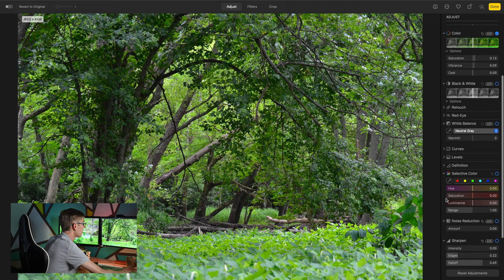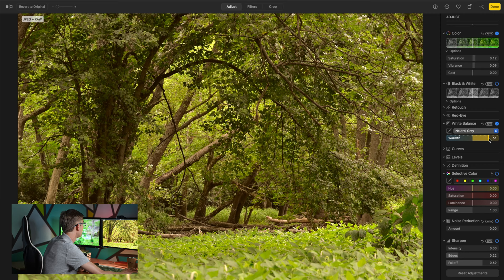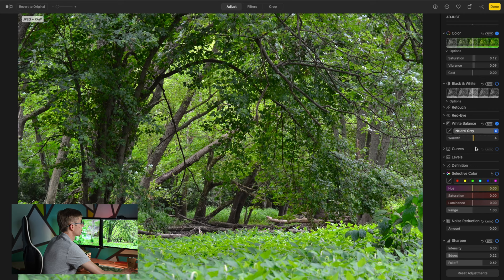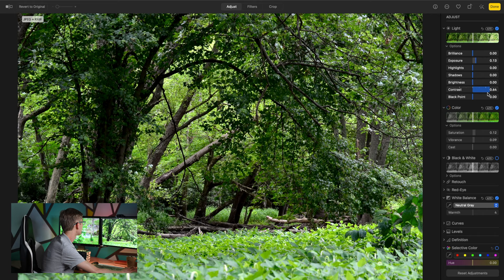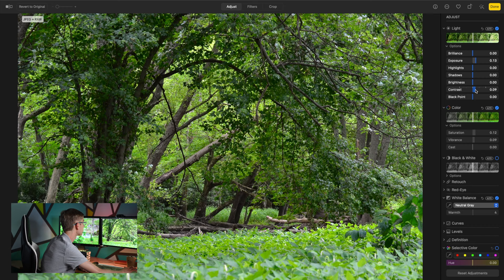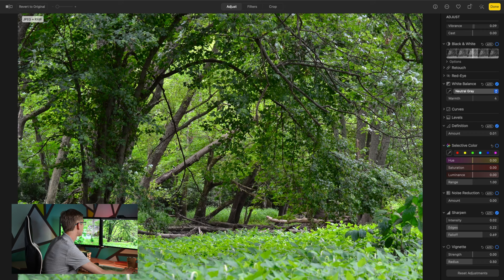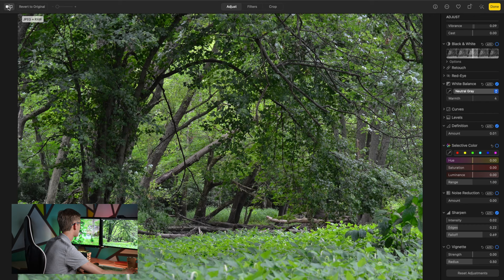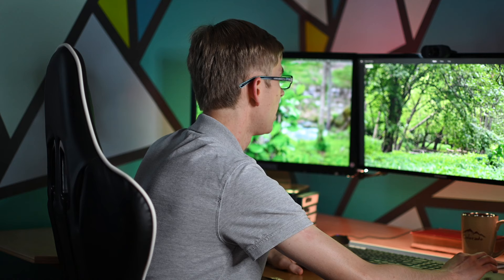FREE & EASY Photo Editing for BEGINNERS | Basic Photo Editing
In this weeks video, I take a look at one of the photos from the last photoshoot, and go over basic photo editing using the free Apple Photos app included on all Apple computers, iPhones, and iPads. I'll show you how to transform your photos in minutes by adjusting the levels of exposure, saturation, white balance, contrast, sharpening, and denoise, which are the six things I recommend adjusting in every photo.

00:00 Intro
01:14 Getting Started
02:15 Exposure
03:29 Saturation and Vibrance
04:54 White Balance
05:49 Contrast
06:42 Sharpening
08:50 Noise Reduction
10:02 Comparison
10:14 Outro

* I apologize for the poor sound quality in this week's video, I'm still trying to work out the mic setup for these *

Camera - Nikon D3100 (discontinued)
35mm lens
18-55mm lens (updated version)
55-200mm lens (updated version)